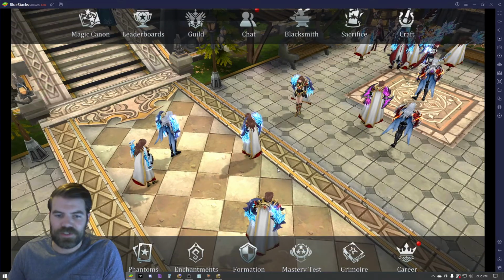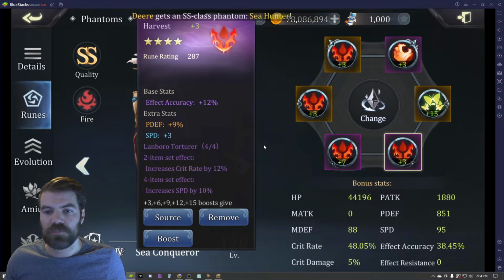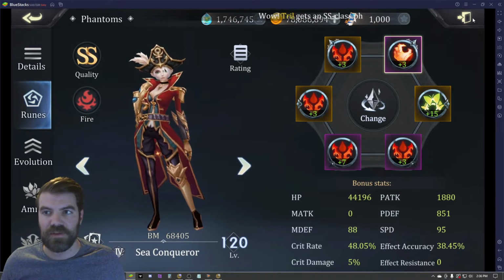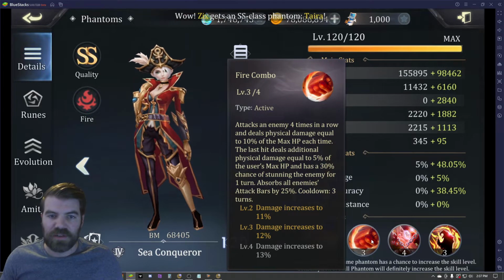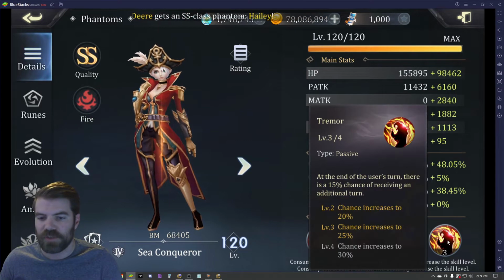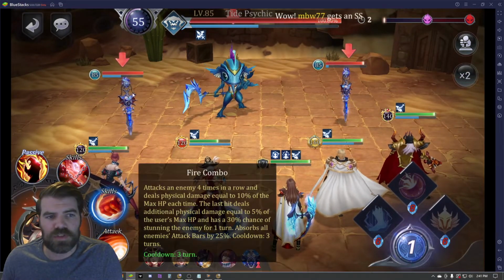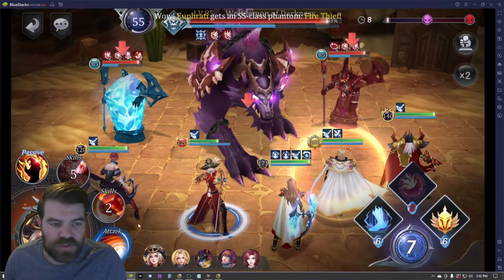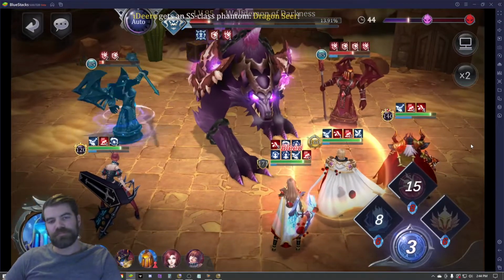Sea Conqueror Phantom Spotlight - Summoners Glory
Phantom Spotlight on Sea Conqueror, one of the best support phantoms in the game.

Summoners Glory IGN: Lone (server 1)
Raid IGN: Lone13